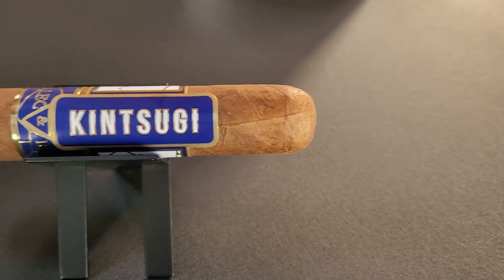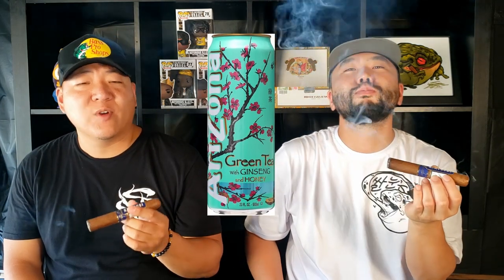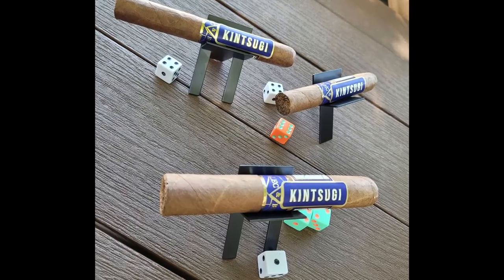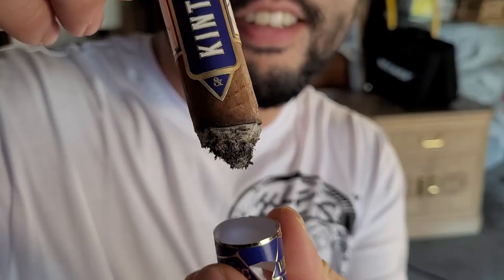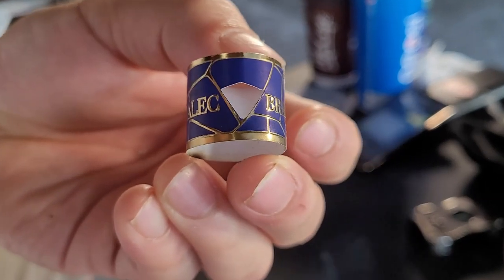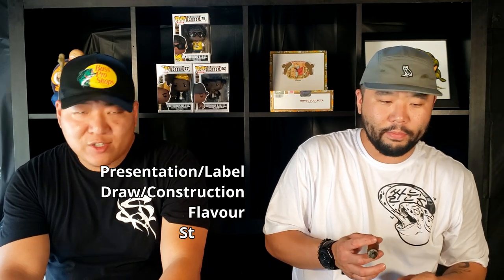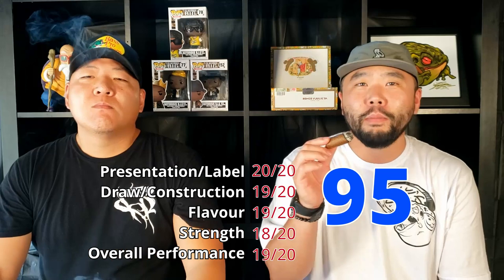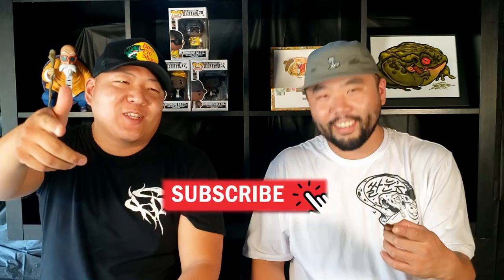ALEC & BRADLEY Kintsugi Gordo | Homies Cigar Review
About Kintsugi:

"Kintsugi is an elegant, multifaceted medium-bodied cigar created by second generation cigar makers Alec and Bradley Rubin. Alec & Bradley’s ”Kintsugi” pays homage to the ancient Japanese art-form of joining together ceramics with gold lacquer, making them even more beautiful. Cigars, like the gold lacquer, are a bonding agent bringing people from all walks of life together. As such, Alec & Bradley Kintsugi cigars were created to celebrate camaraderie. Don’t we all need MUCH more of that right now?!"

Wrapper: Honduras (Trojes)
Binder: Honduras/Nicaragua
Filler: Honduras/Nicaragua
Strength: Medium
Size: Gordo (6 X 60)

Follow Stogie Homies -
Sensei: @StogieHomies
Sae: @defjef_
Tito: @dr.bop_